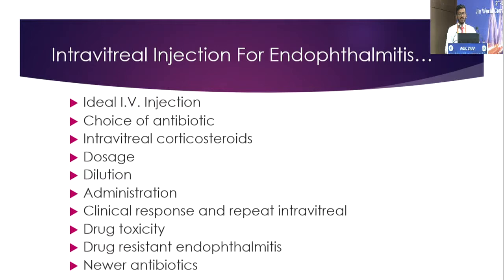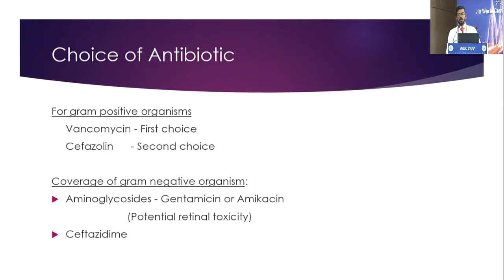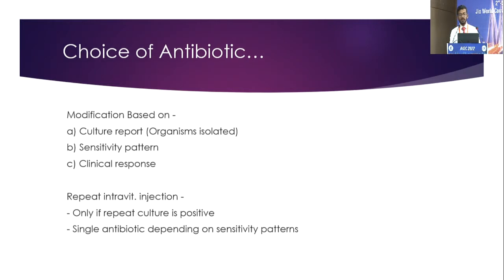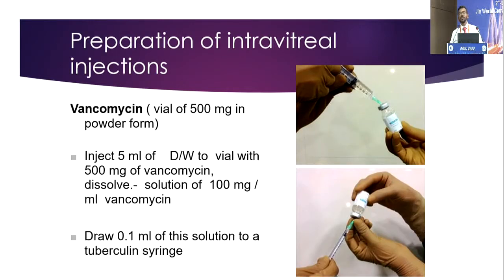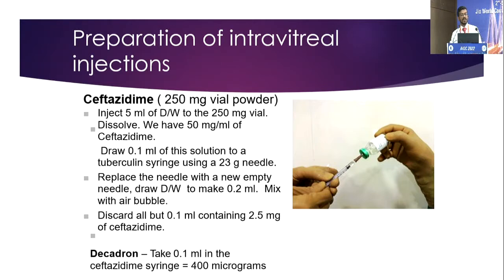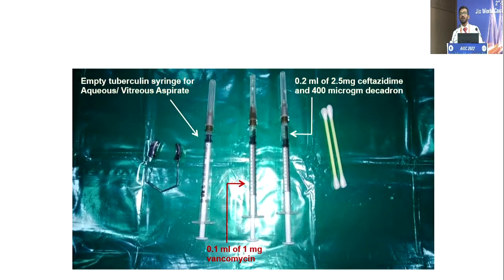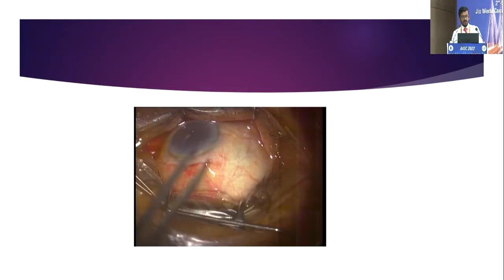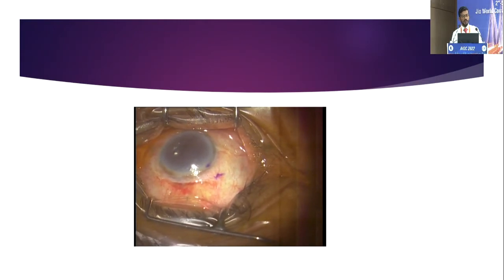AIOC2022 IC426 Topic DR ASHISH JAIN Intravitreal antibiotics When and what